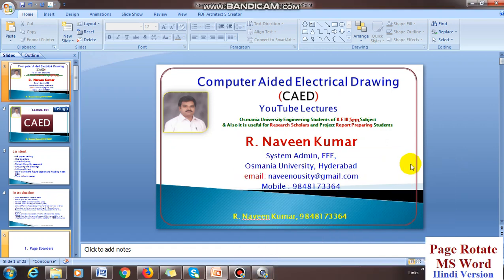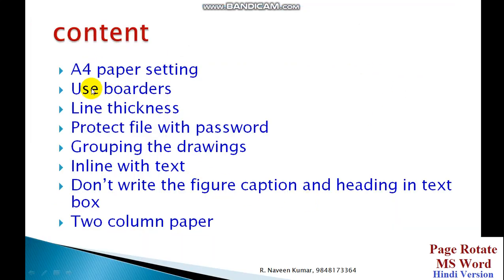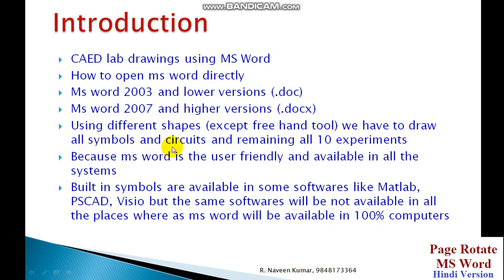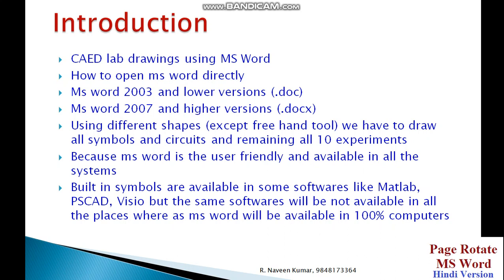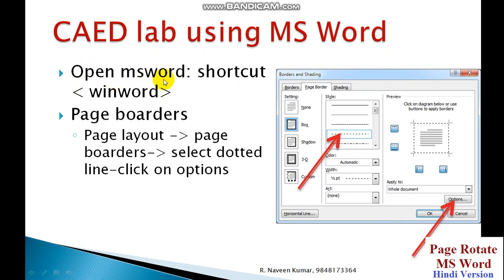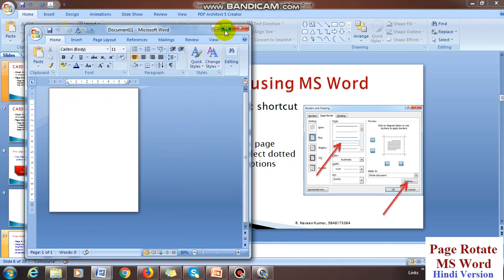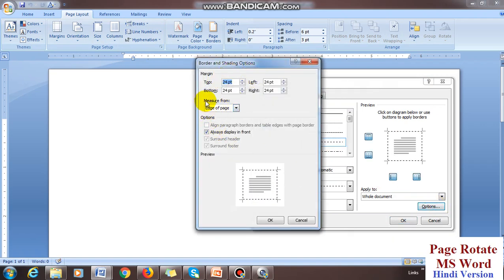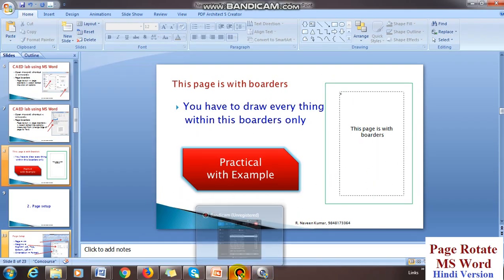Introduction of CAED and MS word Page boarder